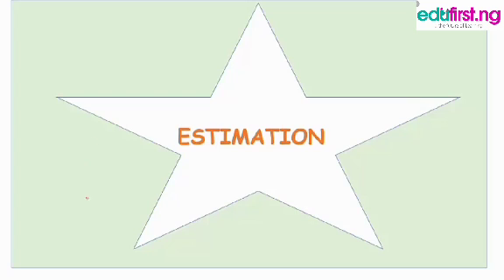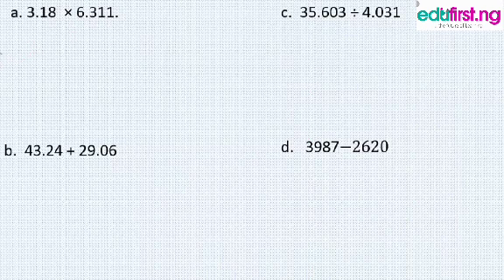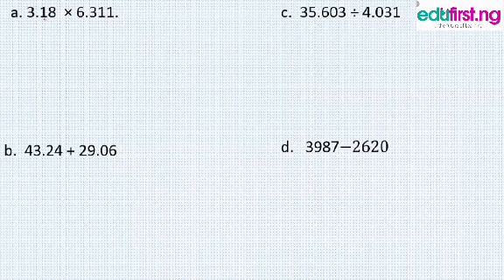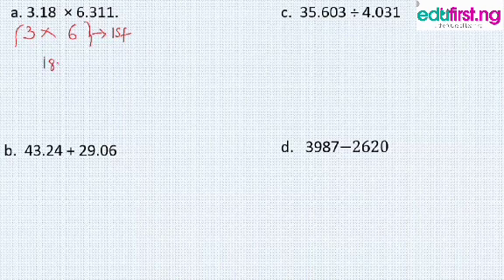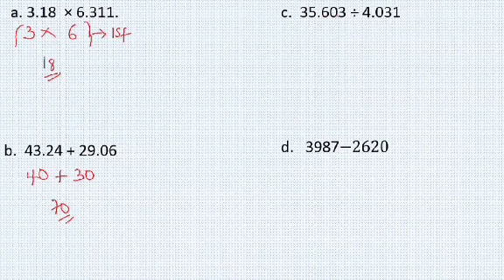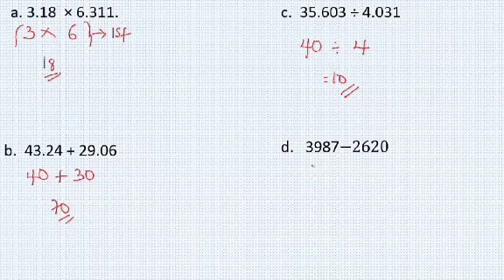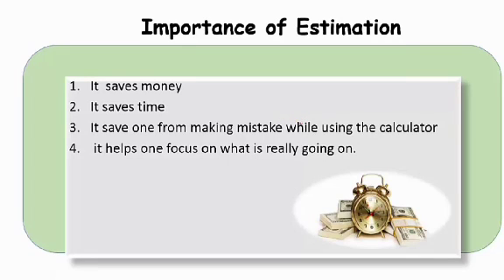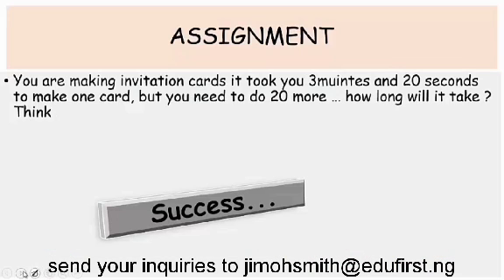Estimations | Mathematics | JSS1 | 1st term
Estimation is the process of finding an estimate, or approximation, which even with little data it cannot find the population parameter, uncertain, or unstable. The value is nonetheless unusable because it is derived from the Worst information available